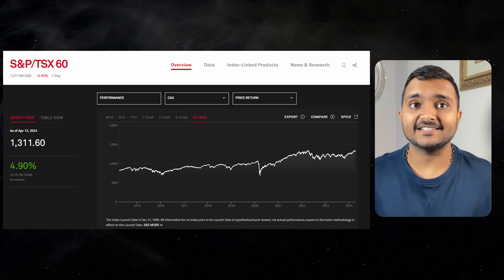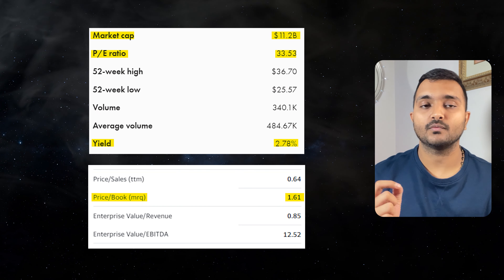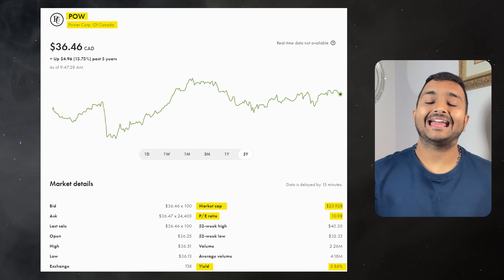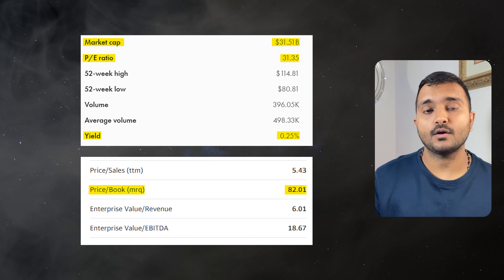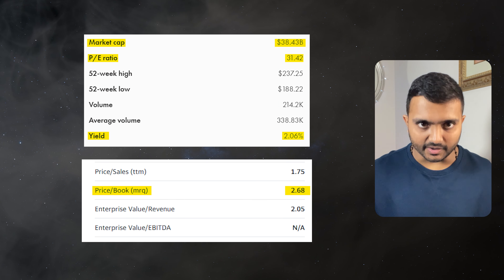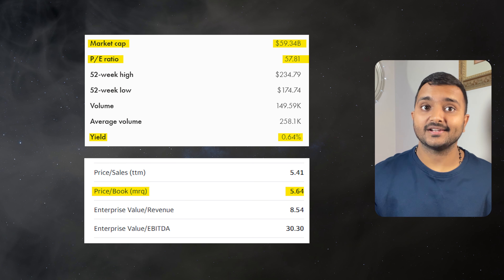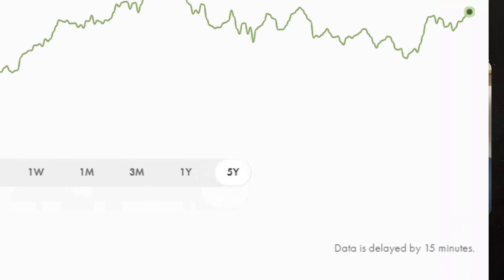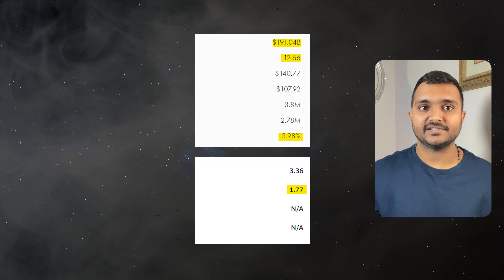Best canadian stocks for 2024 | TSX 60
Best canadian stocks 2024 - TSX 60 Stocks, Canadian dividend Stocks, growth stocks.

Use link below to open a secure Wealthsimple account and earn "SURPRISE REWARD":

0:00 What to Expect?
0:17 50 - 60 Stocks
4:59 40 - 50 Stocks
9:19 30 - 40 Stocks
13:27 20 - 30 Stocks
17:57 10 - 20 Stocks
22:24 Top 10 Stocks

This video offers a comprehensive breakdown of the top 60 Canadian stocks in 2024, as part of the S&P/TSX60 index. Each company's performance, valuation, and dividend yield are discussed, providing viewers with a holistic view of Canada's market leaders.

Key financial metrics such as Price-to-Earnings (PE) ratio, Price-to-Book (PB) ratio, and Dividend Yield are analyzed to give insights into the overall picture of these companies' valuations.

From established giants to emerging stars, the diverse range of industries these companies operate in is explored, offering viewers a glimpse into the Canadian economic landscape. Whether it's finance, energy, technology, or healthcare, viewers will gain a clear understanding of each company's role and contribution to the market.

If you're looking for the best Canadian stocks to invest in for 2024, or simply want to stay informed about the S&P/TSX60 index, this video is a go-to resource. Don't miss out on this detailed analysis of Canada's top-performing companies!